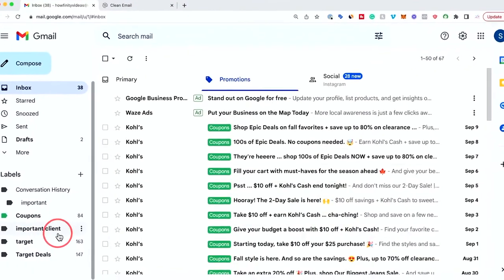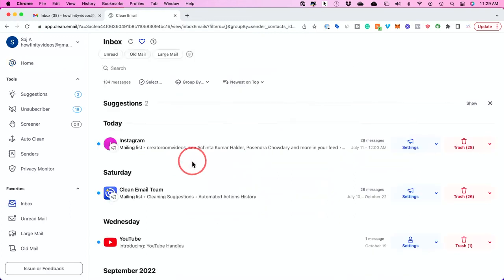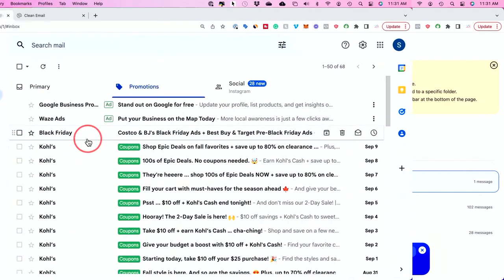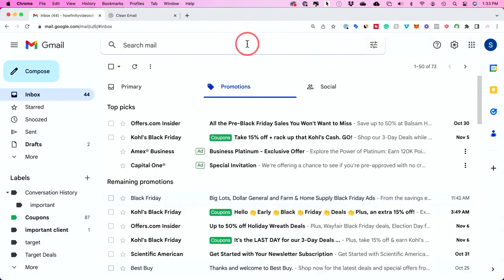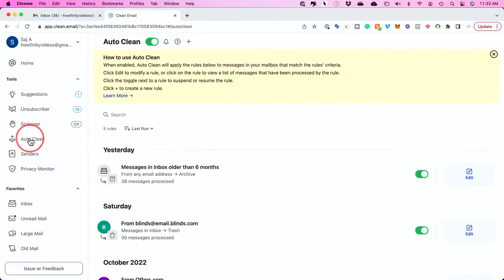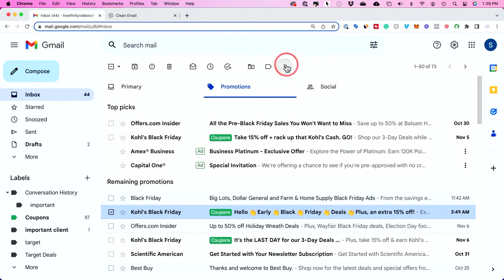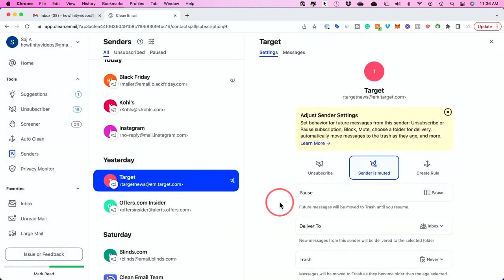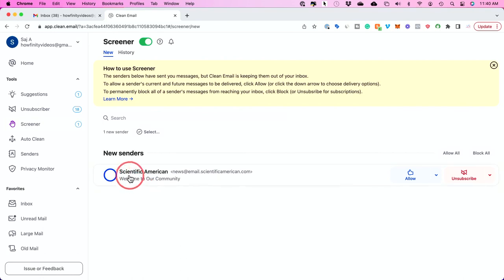How to Clean Up Your Email Inbox and Keep it Cleand